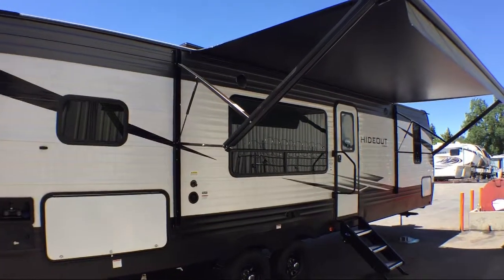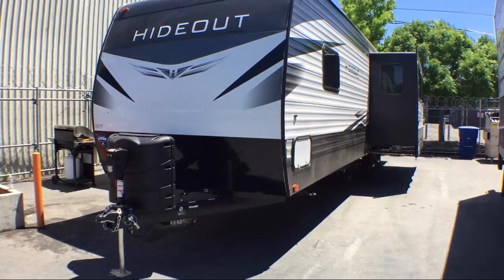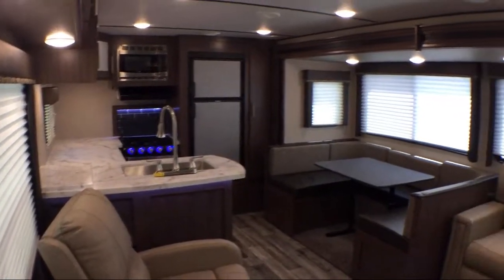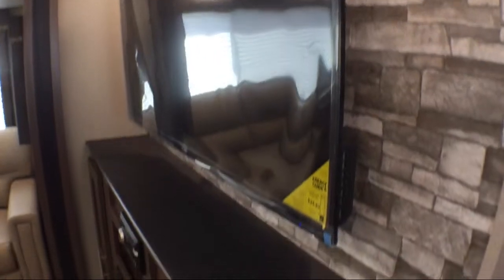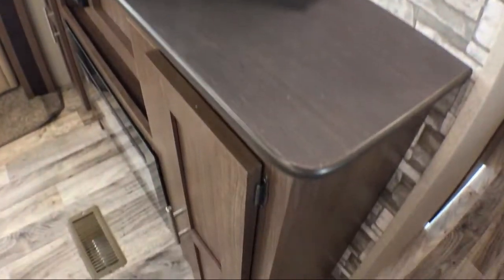2020 keystone rv HIDEOUT 28RKS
2020 keystone rv HIDEOUT 28RKS Stock Number: 212208 Vin:4YDT28R26LN240779.

 Bluedog RV Located in Post Falls, Las Vegas, Coeur D'alene, Kennewick, Pasco, Portland, Redmond, and Spokane.
for more information about this or any of our other vehicles.

Blue Dog RV